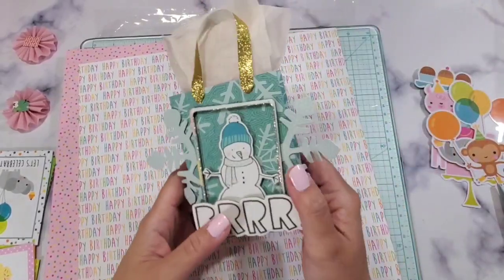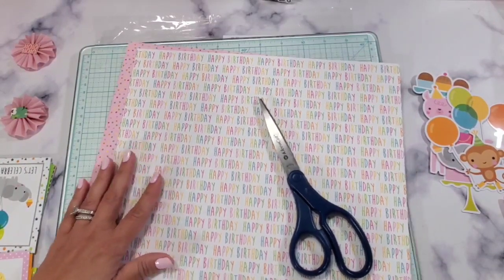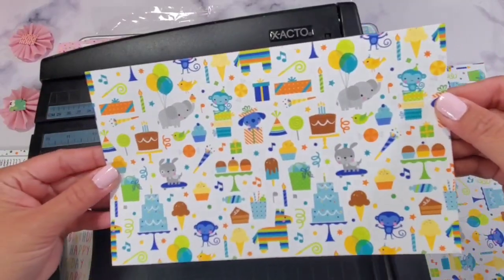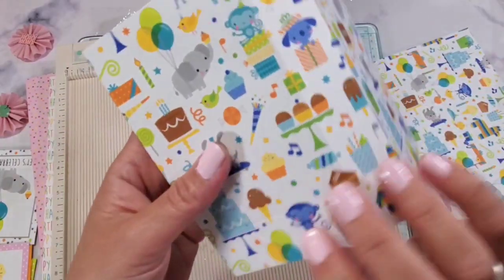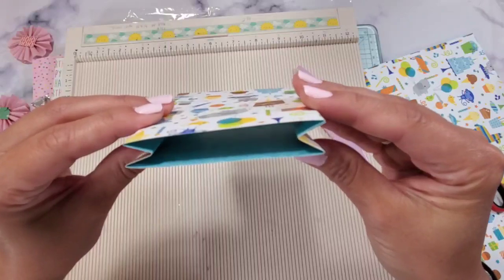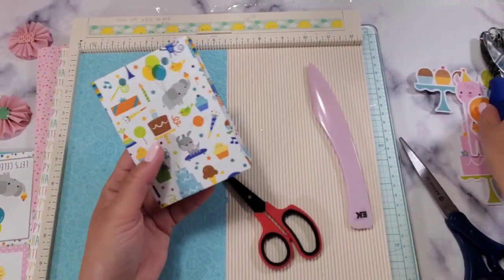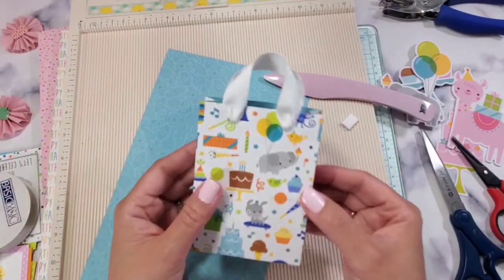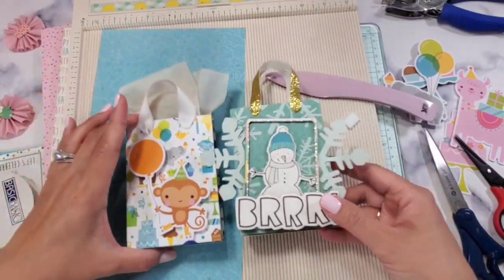HOW TO MAKE A GIFT BAG USING SCRAP PAPERS 😁❤❤❤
measurements
5.5 x 9 inch paper
at 5.5" side: score at 1 inch
@ 9" in side: score at 1/2  3 3/4, 4 3/4 & 8 inches

Here's a link to 3 Crafts chicks. I get my doodlebug paper collections from this website.

MY FAVORITE PRODUCT LINKS:

Flower punch

Globe die

Coffee die)

Butterfly punch

Hexagon Punch

Scoring tool

5mm laminating sheet

Vellum Paper:https